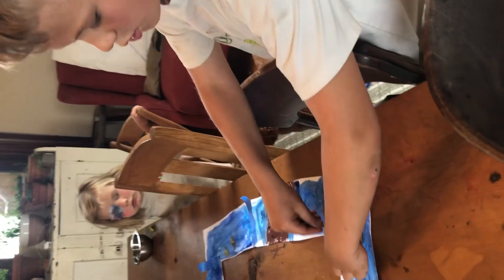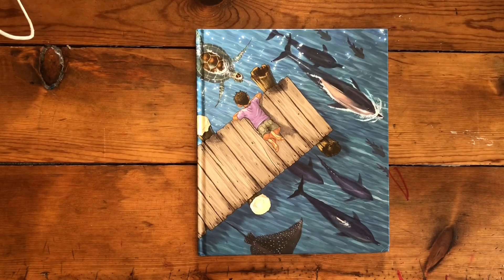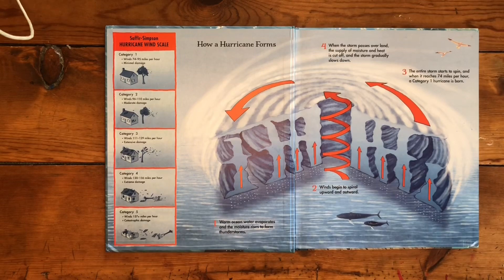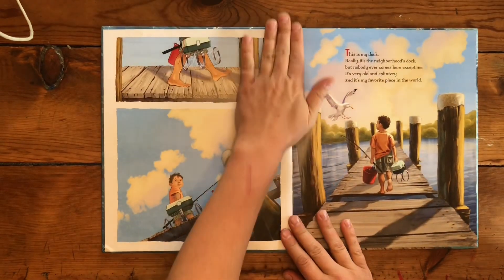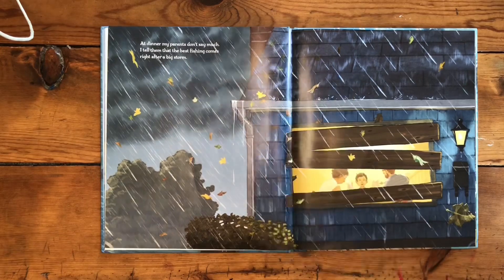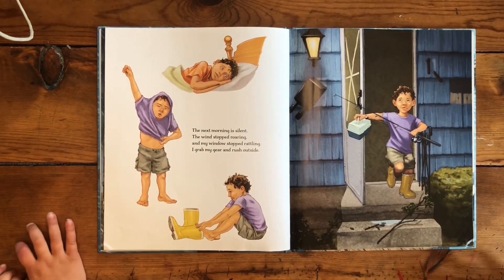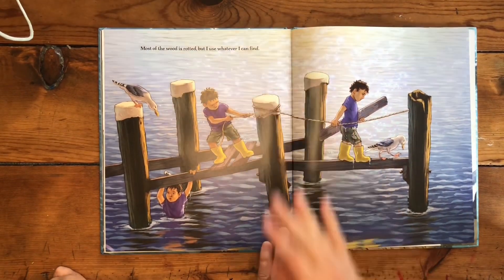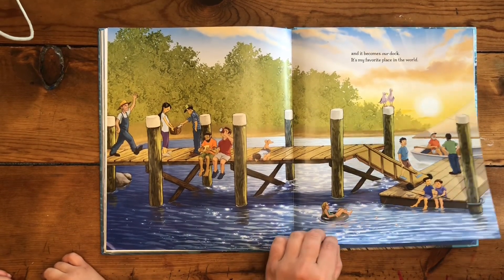Hurricane by John Rocco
Learn about Hurricanes and maybe even draw a picture or two!